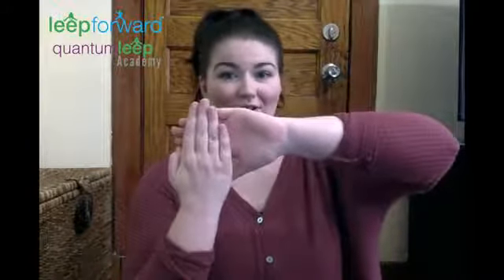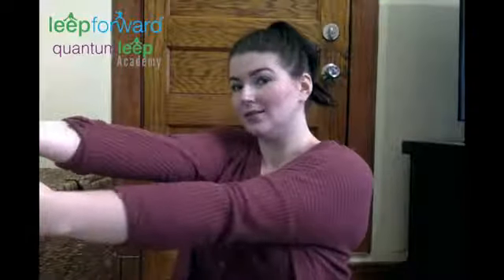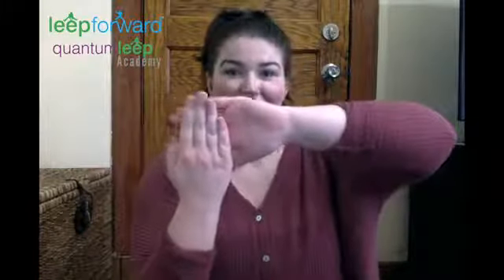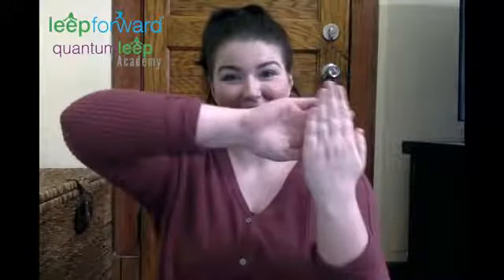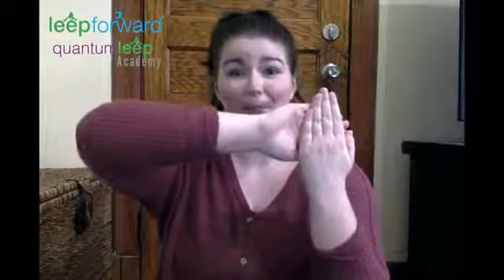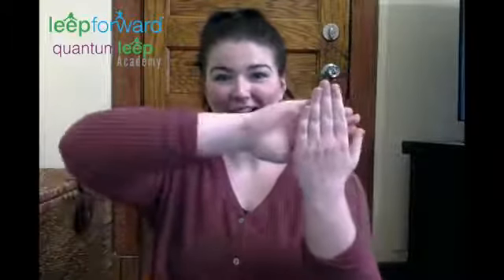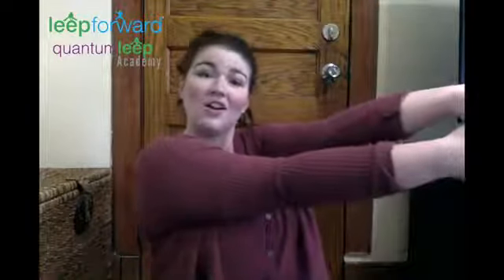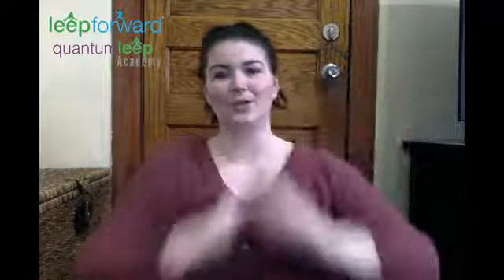Hand and Shoulder Stretches with Brea!